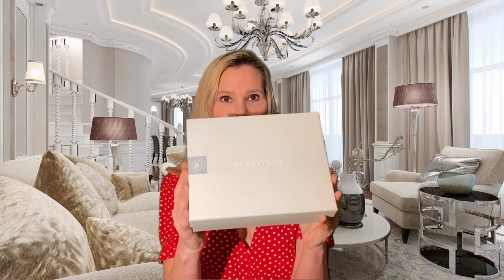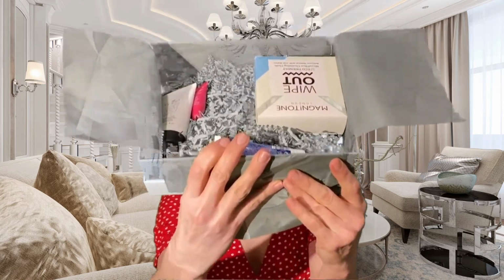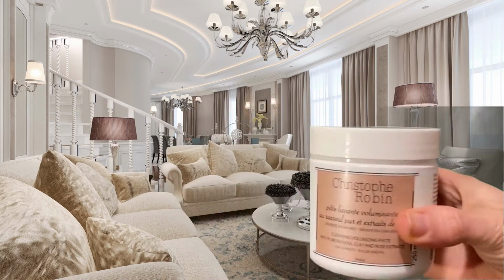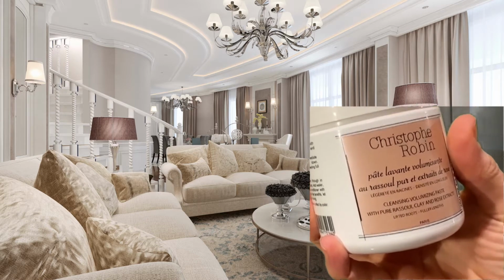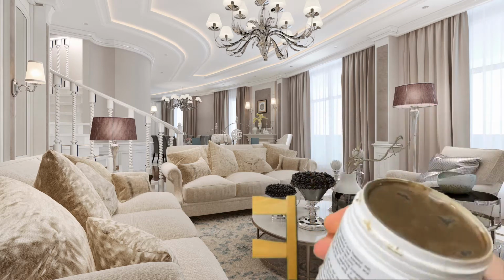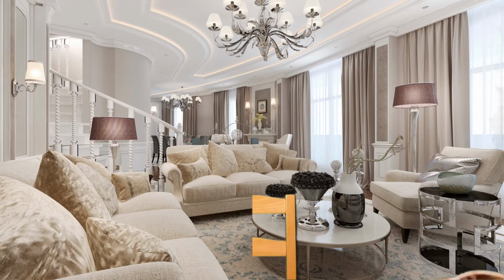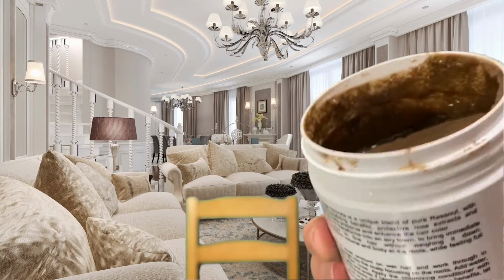LookFantastic MAY 2020 UNBOXING Plus HONEST REVIEW!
Join me as I unbox the May 2020 Look Fantastic Beauty Box, plus, give honest review after using two products in the April box.

or

CASSANDRA-R1DG